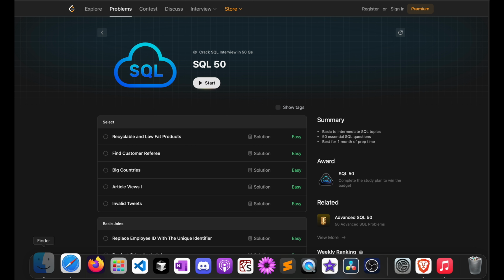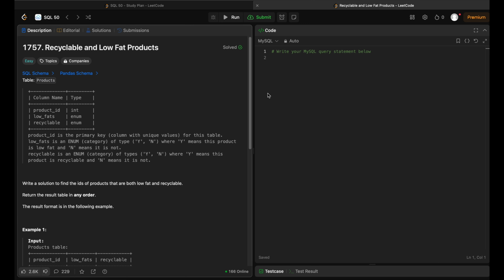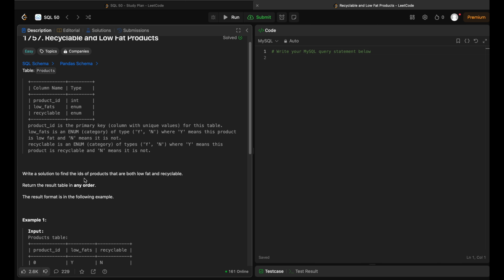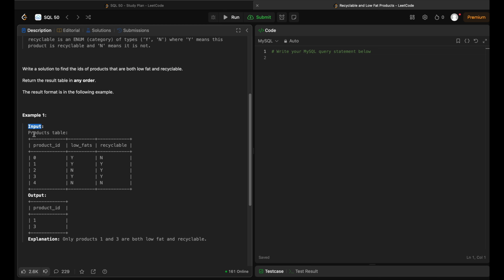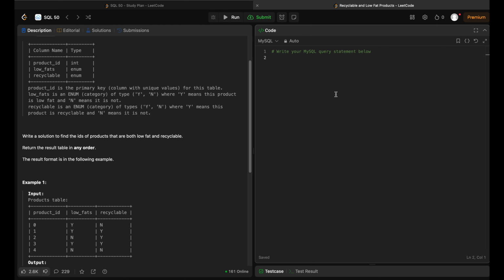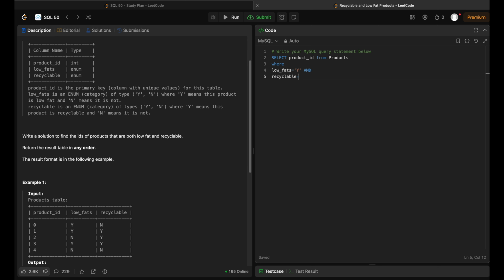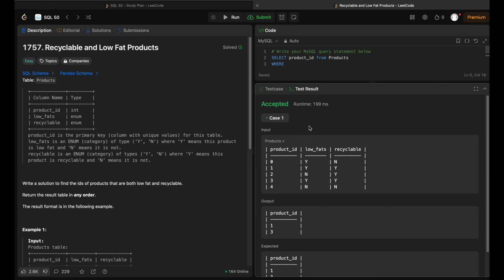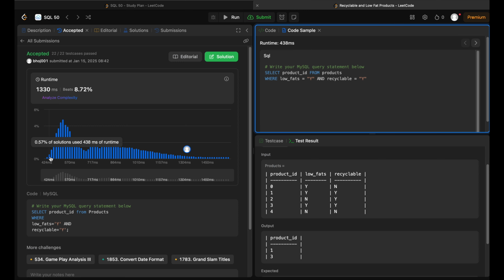LeetCode SQL 50 Tutorial | Problem #1 Solution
In this video, I will be walking you through LeetCode SQL 50 problems, present explanation, present a solution and look at solutions provided by others.

Video Chapters
0:00 Welcome message
0:36 Problem Statement
2:43 Solution to the problem
4:14 Exploring other solutions